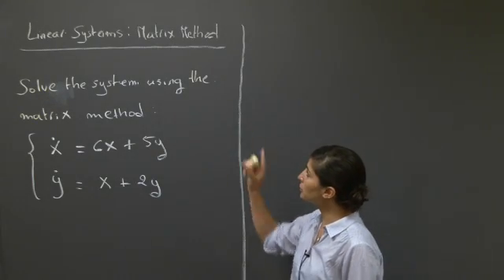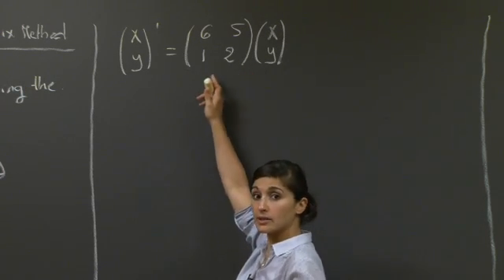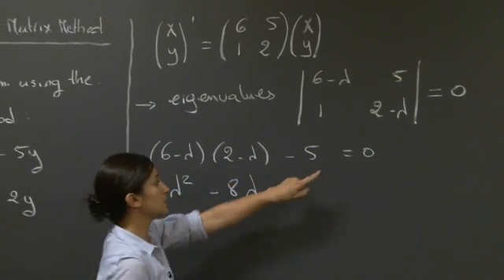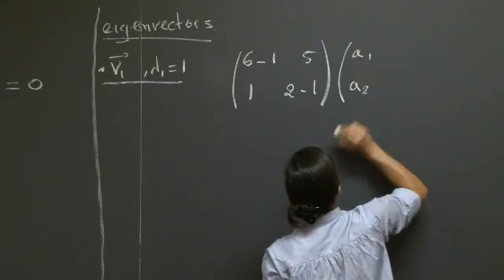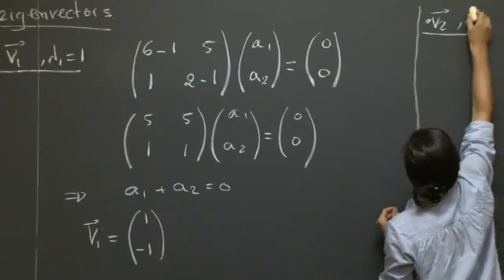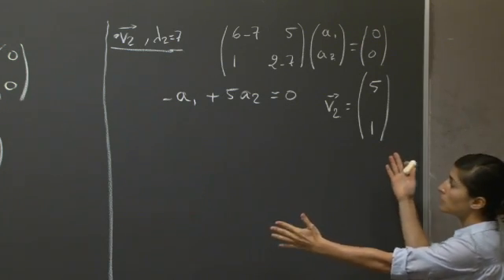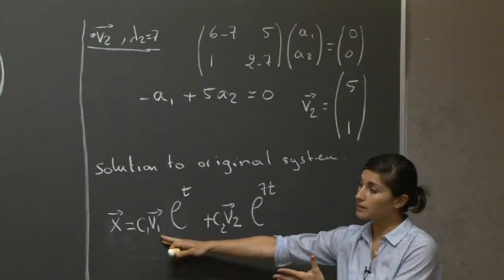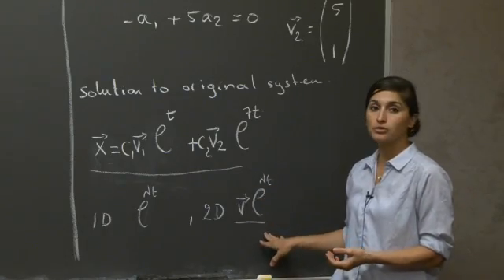Linear Systems: Matrix Methods | MIT 18.03SC Differential Equations, Fall 2011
Linear Systems: Matrix Methods